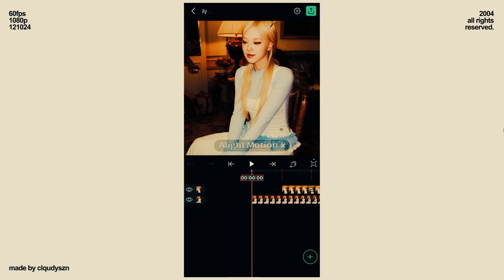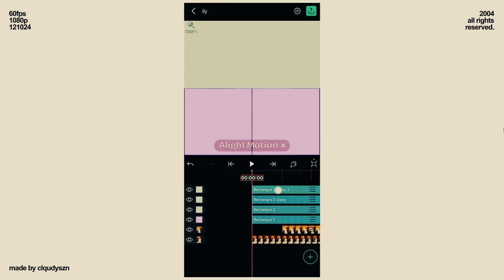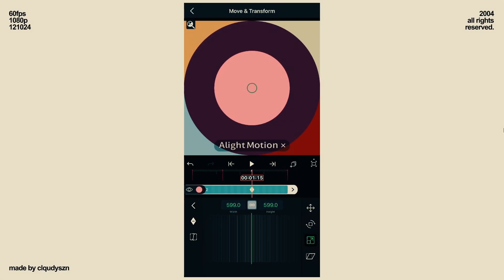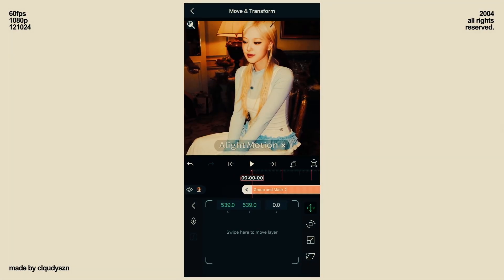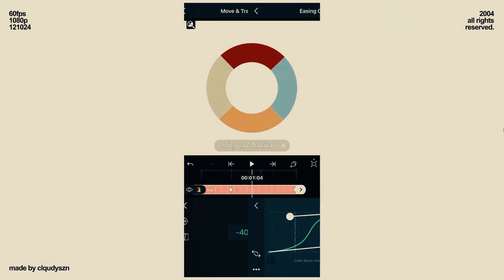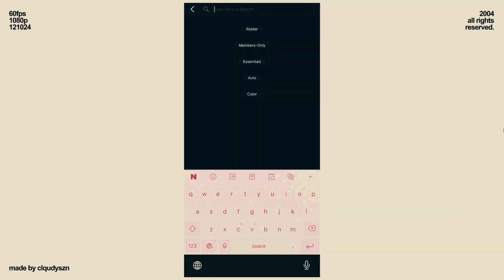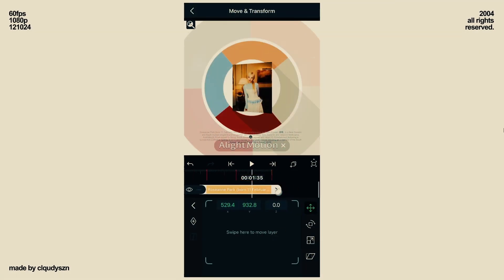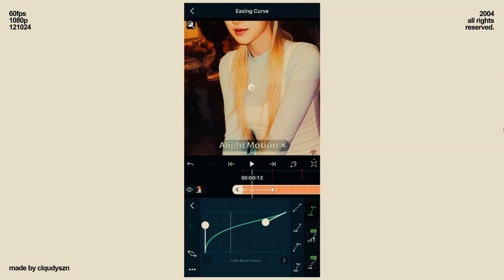Mograph transition tutorial on Alight Motion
socials! ୨୧
Ioveeyouu on Instagram
I do not have any other social platforms

୨ৎ

⬎ music credits
▶︎ •၊၊||၊|။ ။‌‌‌‌‌၊|• 0:10

୨ৎ

✦ → video details:
This transition is free to make.
Export settings: 20fps, 1080p
The format is square 1:1

FAQ

1. what do you edit your videos on?
─◇ I edit my videos on CapCut!

2. what do you edit your thumbnails on?
─◇ I visually set them up on Alight Mot & add coloring on NodeVideo later.

3. how long have you been editing for?
─◇ since 2018~2019. I have been a part of many fandoms haha!

4. what does your username mean?
─◇ I initially named my channel after a cloudy season, one of my favorite
times of year.

5. what version is your Alight Motion?
─◇ ver 6.2.10